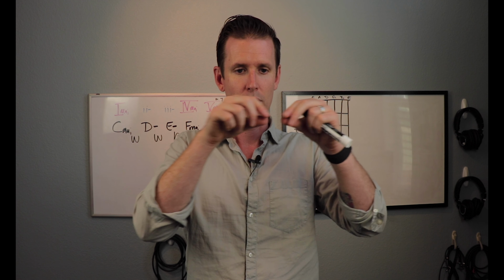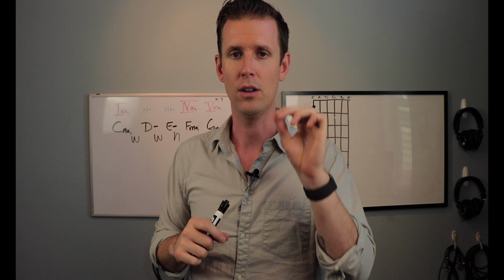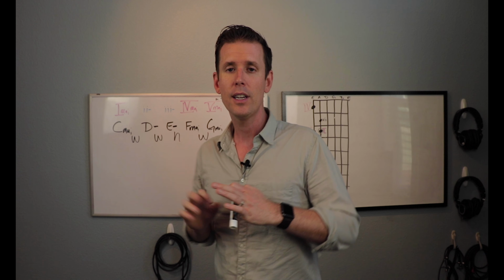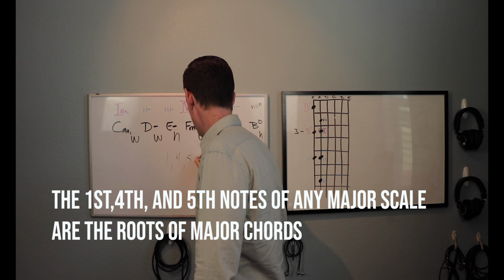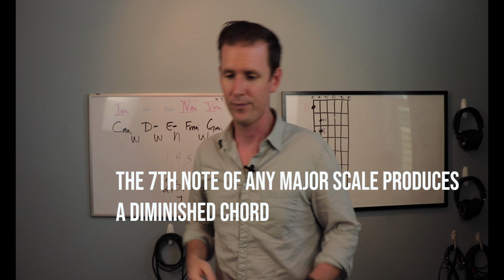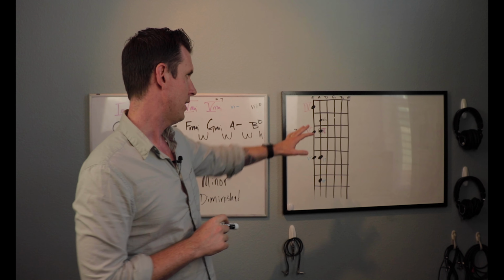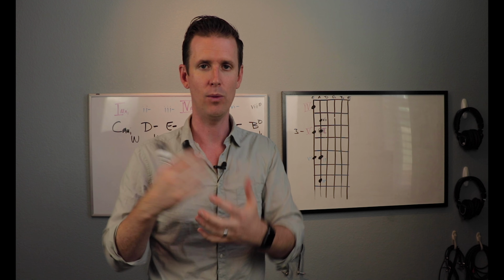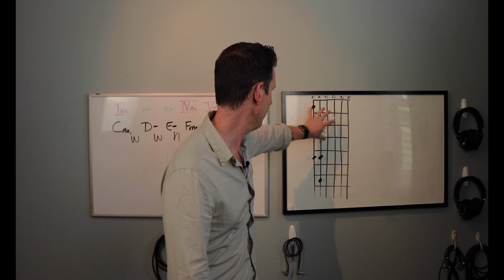4 tips to find the key of a Song.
This guitar lesson will help give you some pointers on how to use diatonic theory to help find the key to a song.

For supplemental guides on 7th Chords, Triads, and the Caged System you can download those here for free: